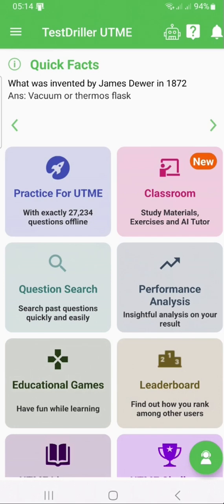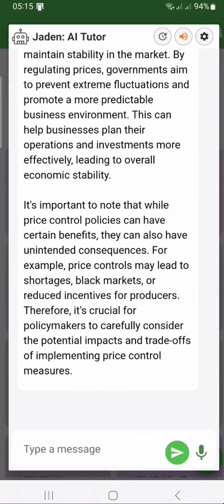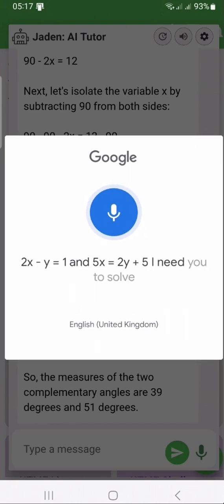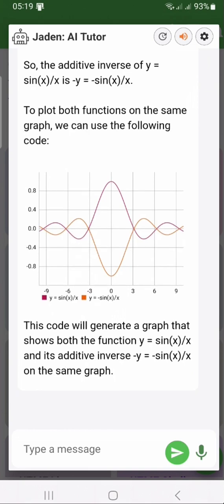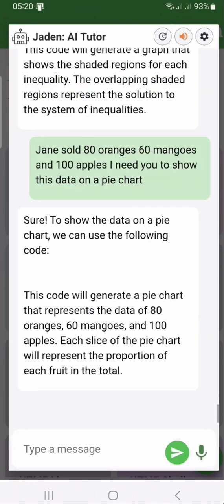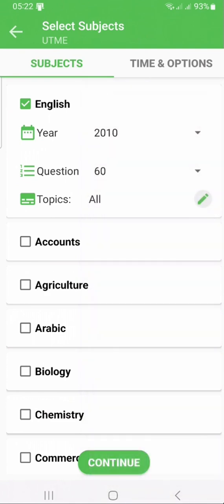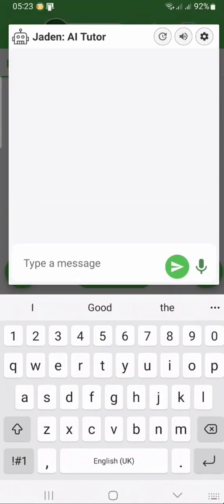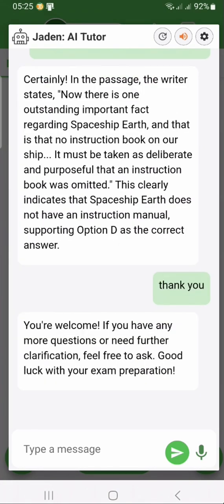AI Tutor Solves Math, Plots Graphs and Generates Maps: Powered by ChatGPT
This video shows various ways you can interact with TestDriller AI Tutor. The AI Tutor is powered by ChatGPT and in additional to custom functions developed by the TestDriller Team.